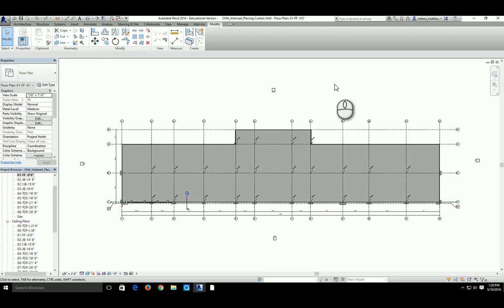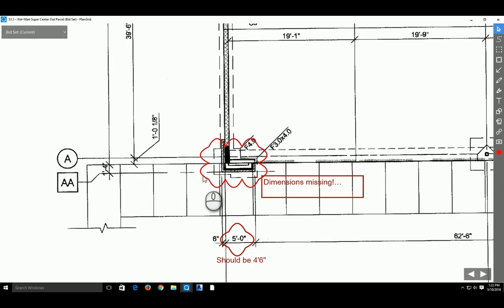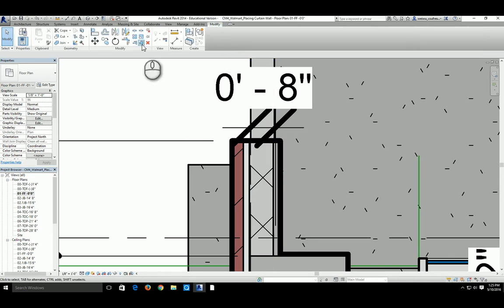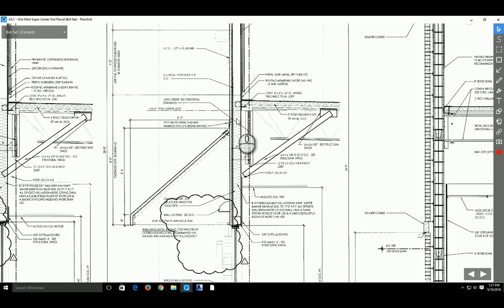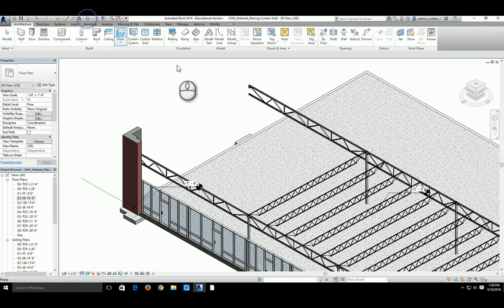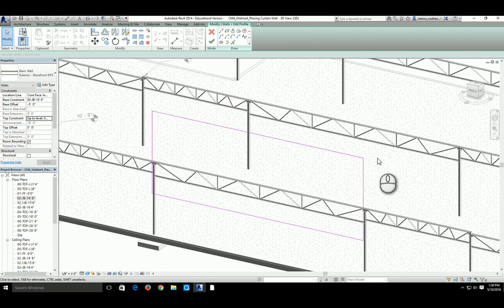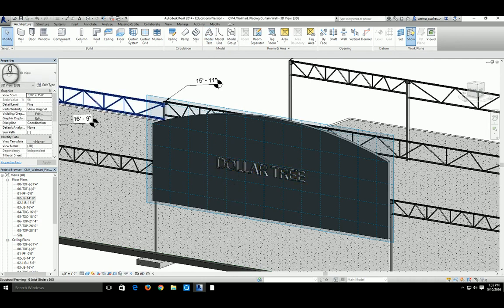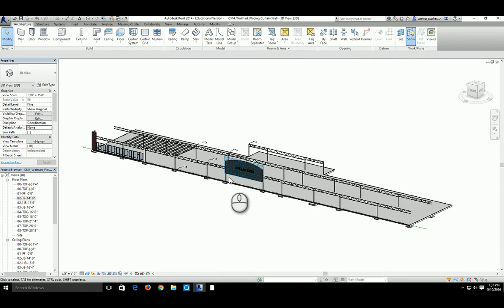CM4 Walmart 09 Placing Walls